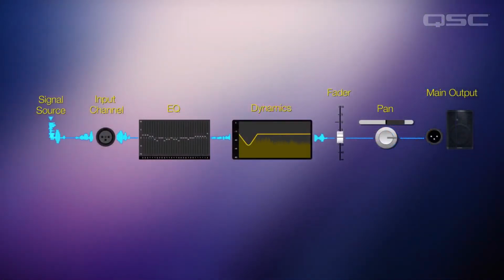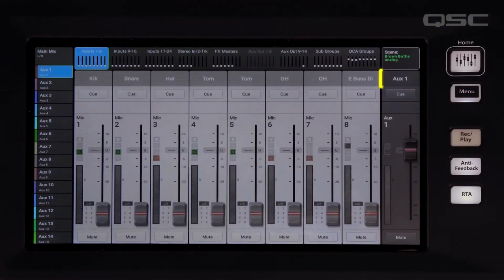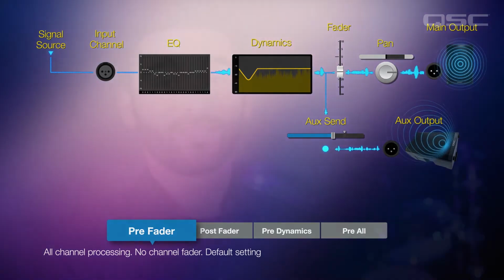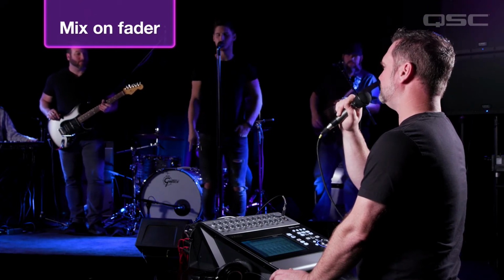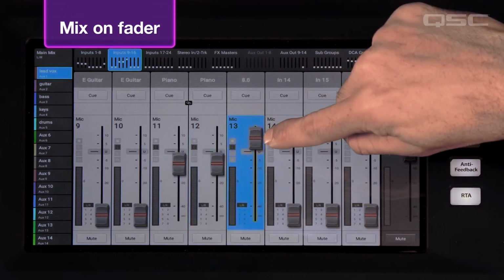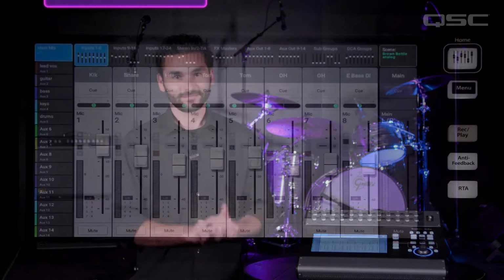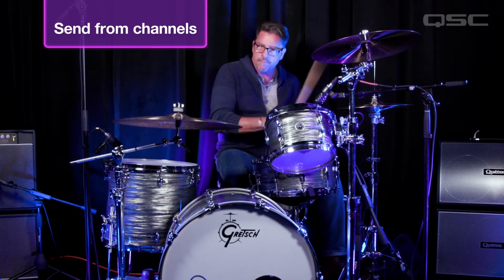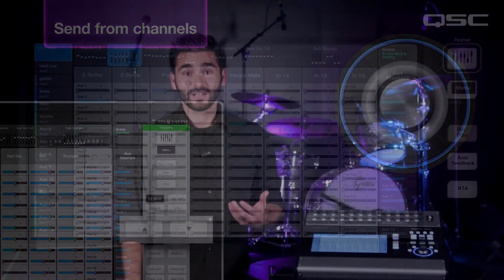Mezcla auxiliar en TouchMix Parte 1 Introducción a la mezcla de auxiliares y monitores